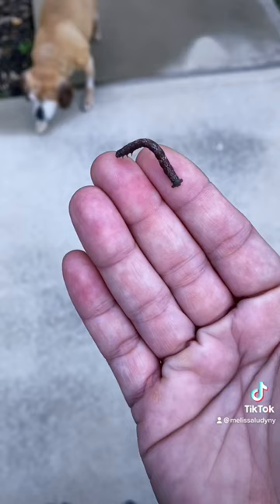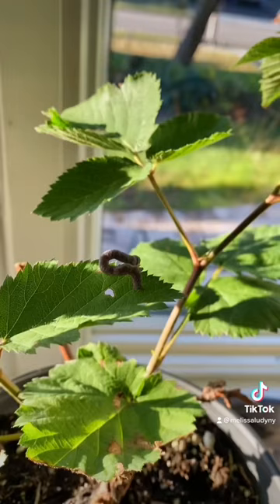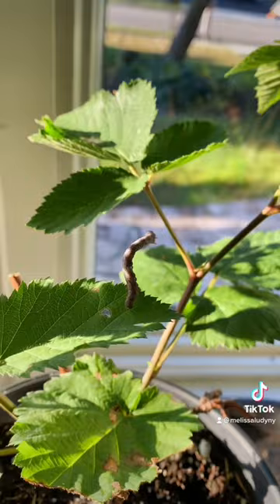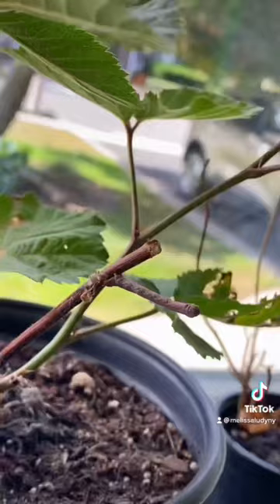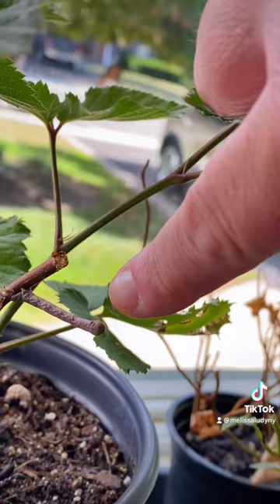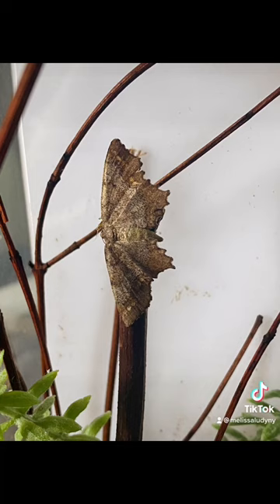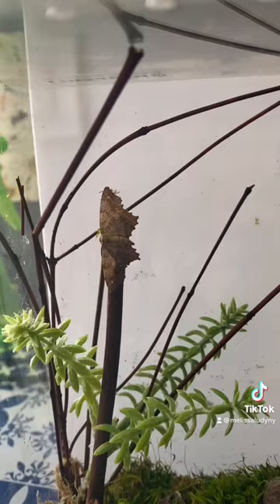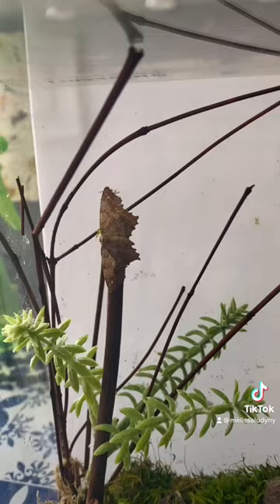Stick Caterpillar to Moth!